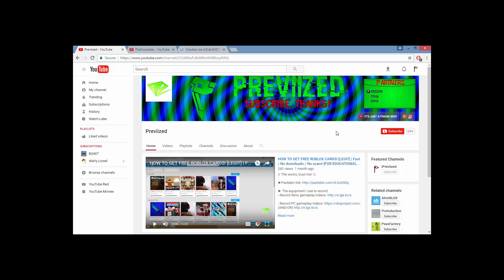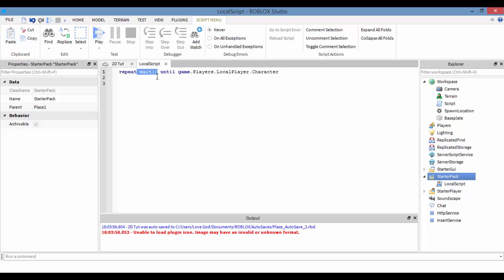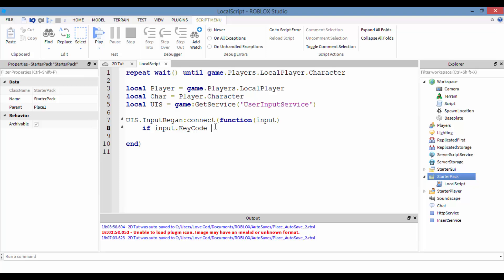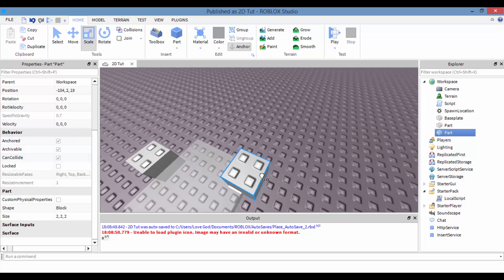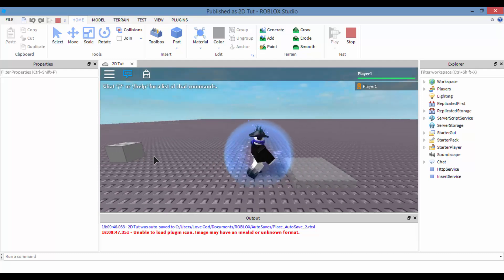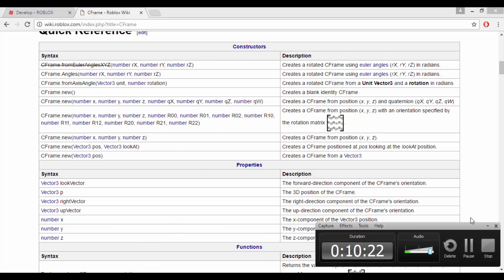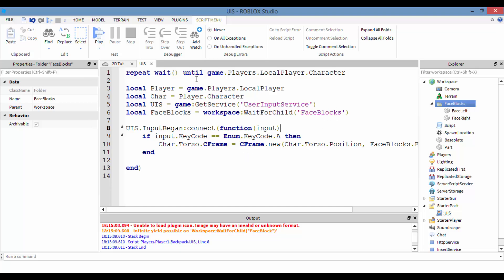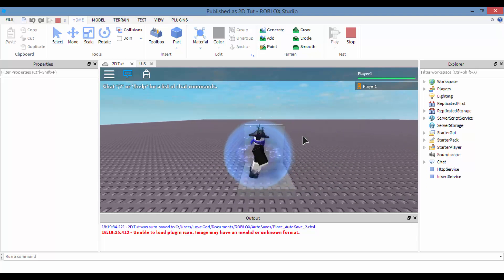ROBLOX 2D Game Development [PART 2]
// I teach you how make a 2D game on ROBLOX! \\